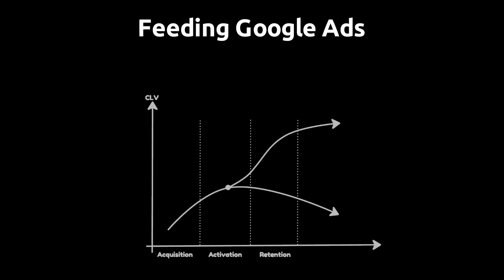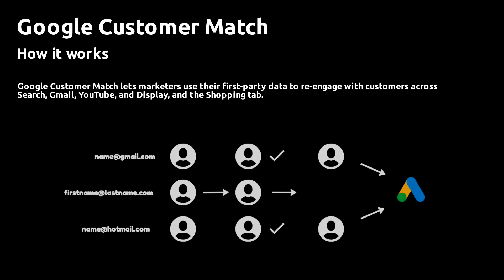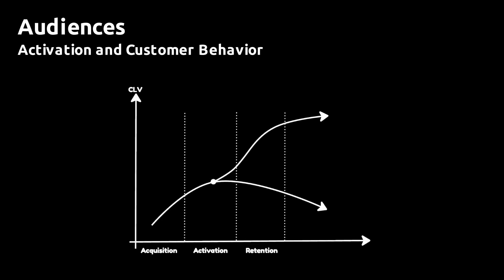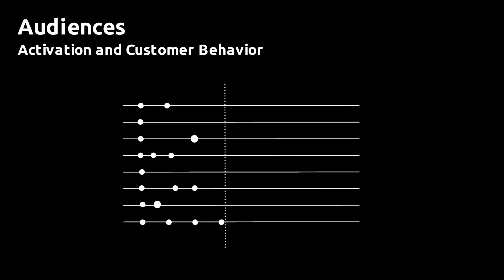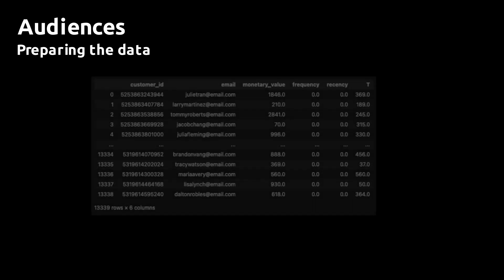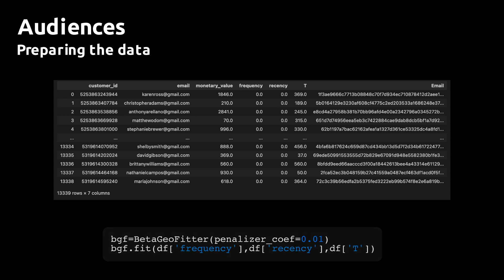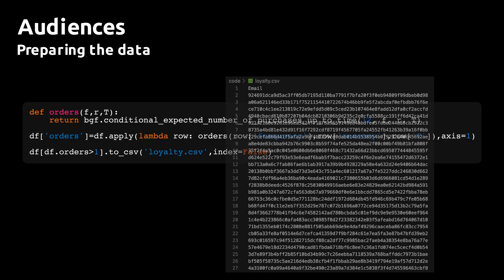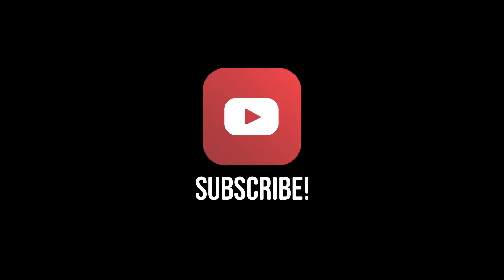Feeding Google Ads with Retention & Loyalty Data: An Ecommerce (Shopify) Guide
In this video, I'm going to show you how to feed Google Ads with high-clv customer lists derived from purchase data in order to increase CLV with re-marketing campaigns.

We're going to use Shopify as an example and create re-marketing lists for Google Customer Match with Python based on data we extract from the Shopify API.

The code specifically shows how to extract data from Shopify, transform the data and create new data frames with CLV predictions.

0:00 Introduction and video overview

0:31 Understanding Google Customer Match

1:20 Activation retention and customer behavior

2:55 Preparing lists for Google Customer Match

4:53 Uploading data and automation